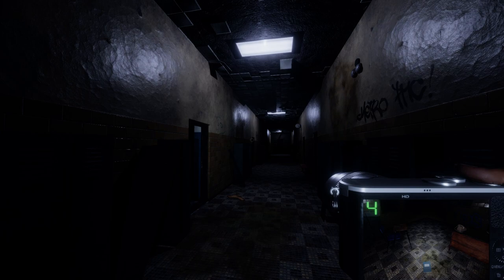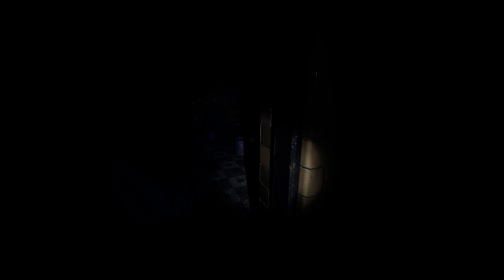Kenny dying ahrrrrrrrrrrrrrrr